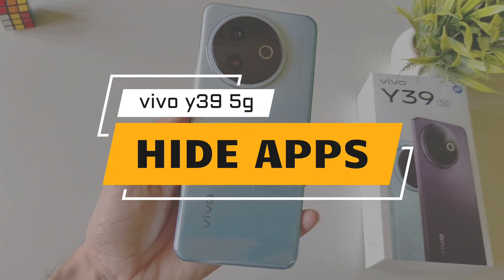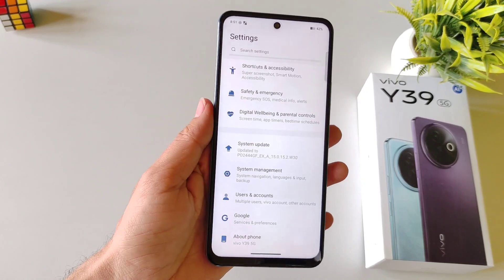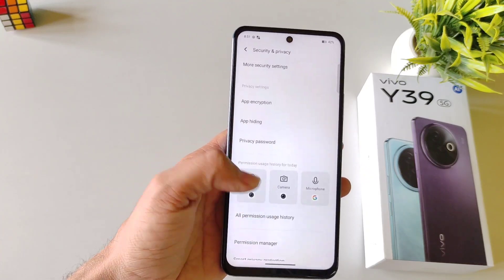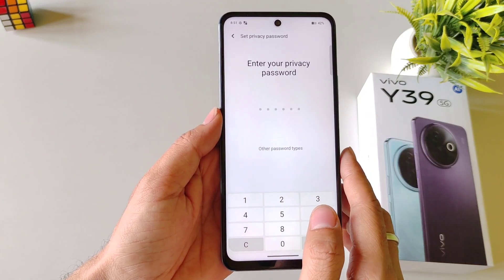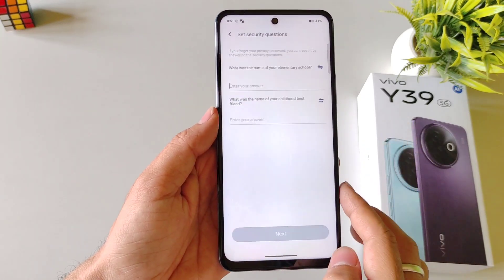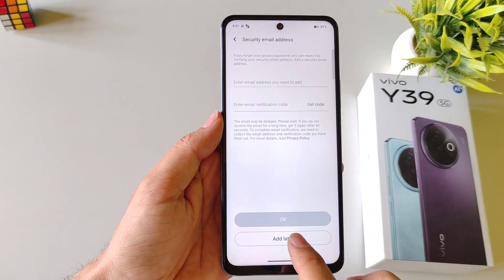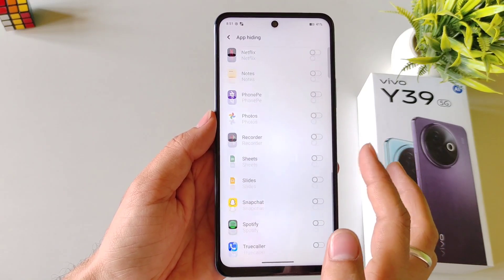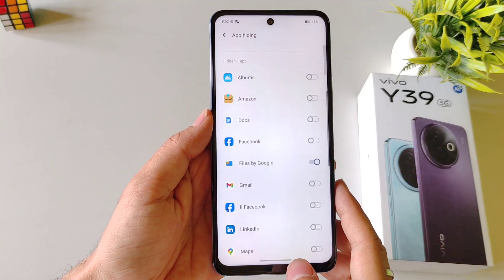How to Hide App in Vivo Y39 5g[English] | Vivo Y39 5g Apps Hide settings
vivo y39 5g, app hide In English
vivo y39 5g hide apps
vivo y39 5g app hide
vivo y39 5g me app hide kaise kare
how to hide apps in vivo y39 5g
hide apps in vivo y39 5g
how to lock apps in vivo y39 5g
vivo y39 5g mobile me apps ko hide kaise kare
vivo y39 5g me app kaise hide karte hain
vivo y39 5g app lock
app lock, app hide setting vivo
vivo y39 5g tips and tricks
vivo y39 5gapphide